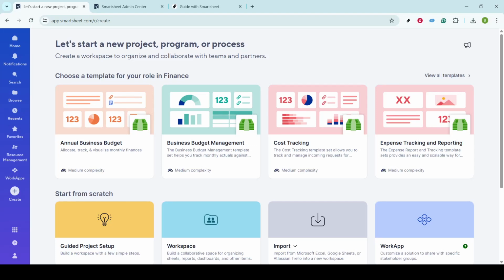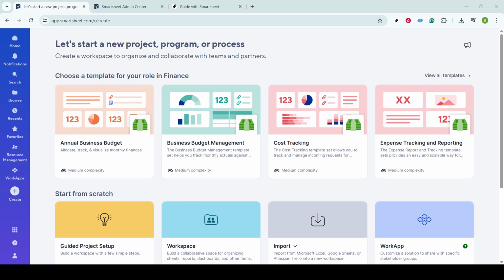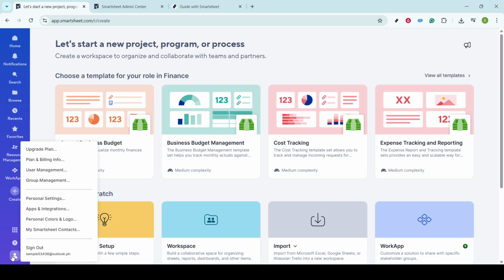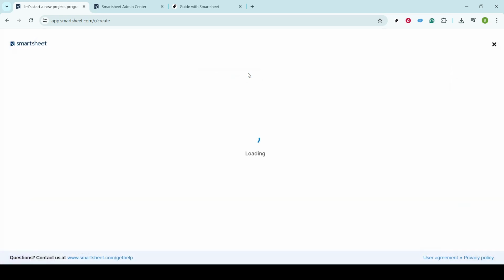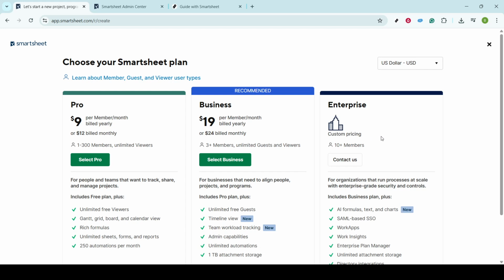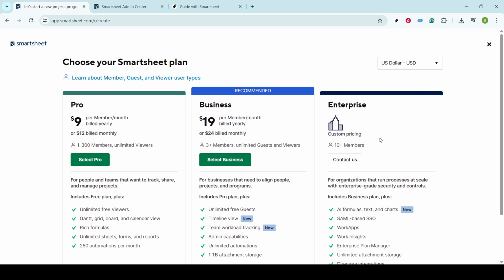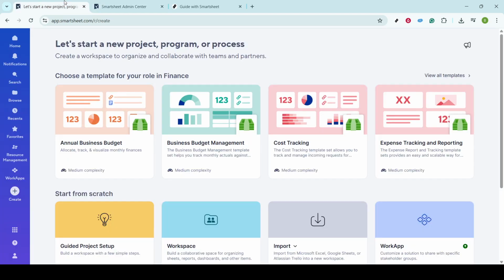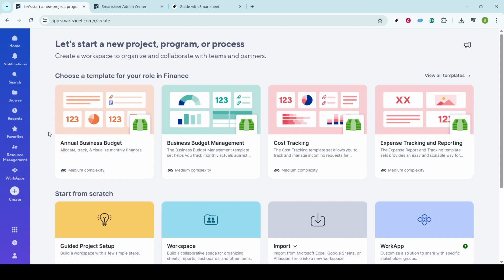How To Get Smartsheet License [2026 Full Guide]